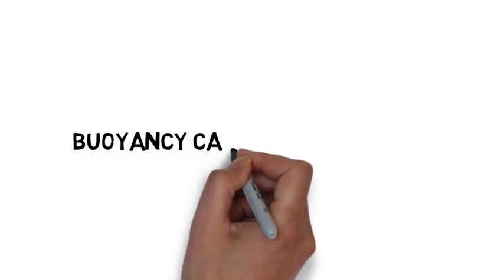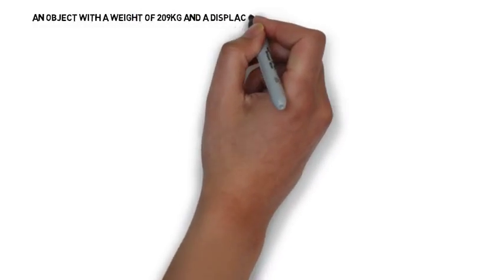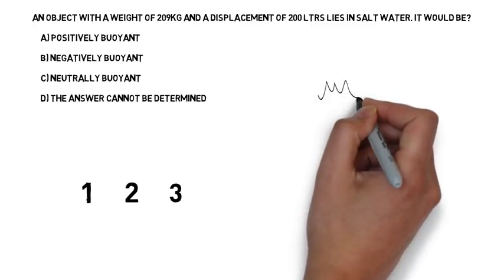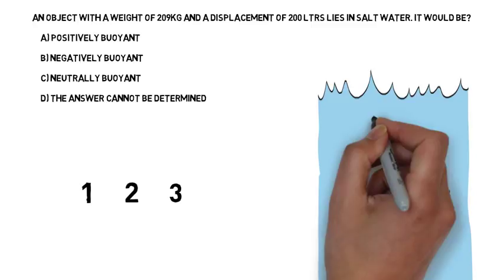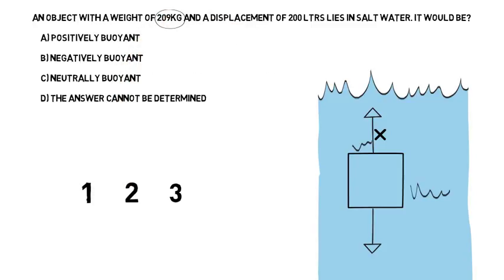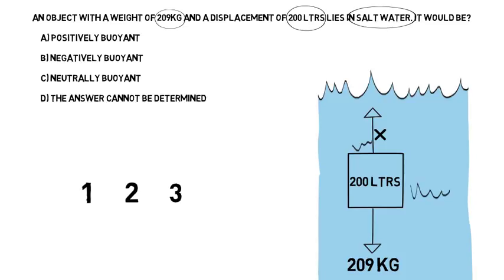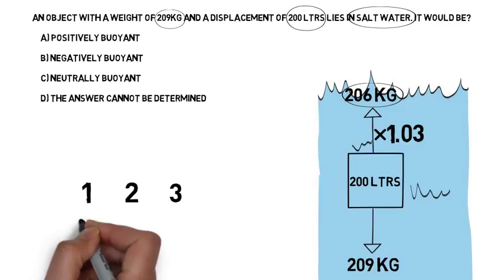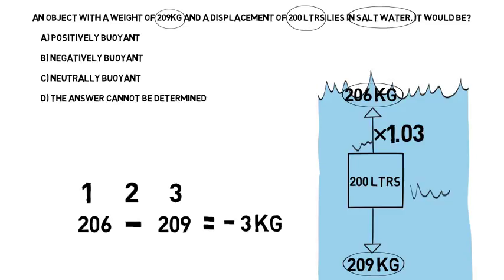PADI Divemaster and Instructor exams, Physics b p1 q1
Buoyancy questions, PADI Instructor Development Course, IE and Divemaster Theory final exam 2.  Example Question 1 Physics Part 4